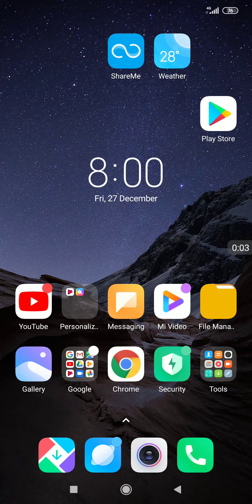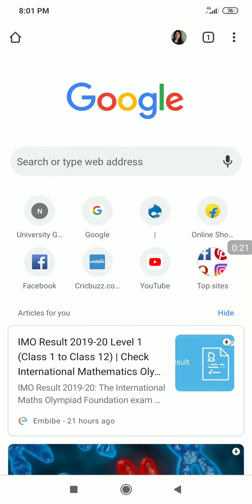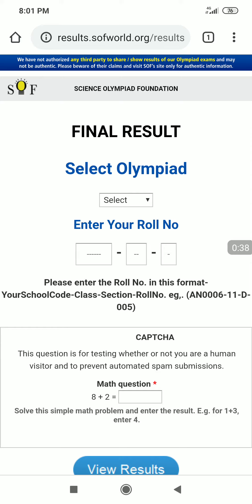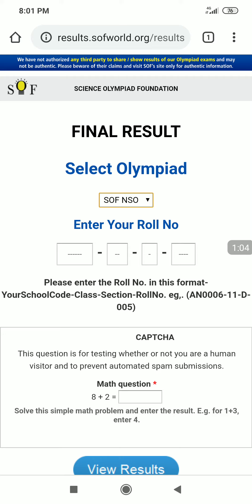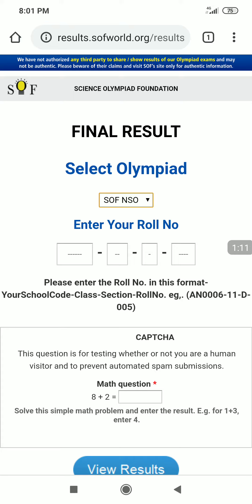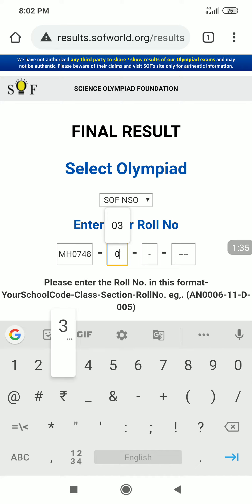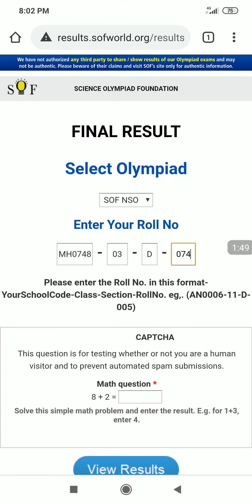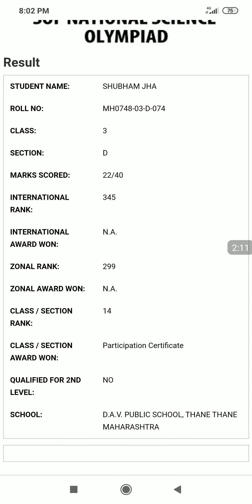How to check SOF NSO Results 2019